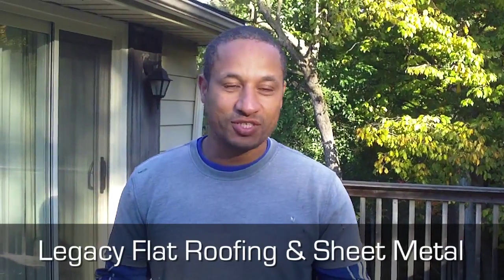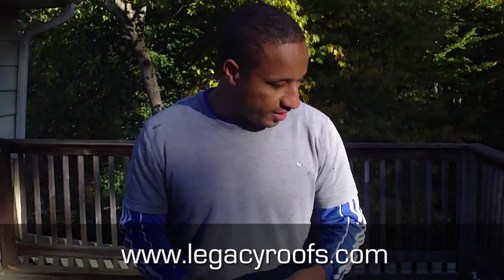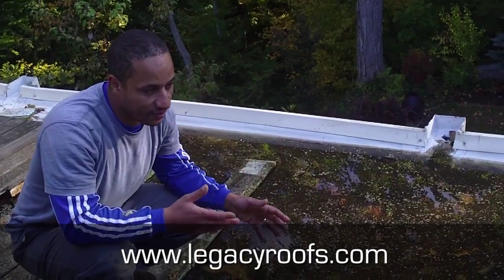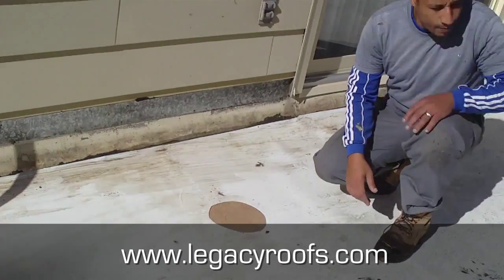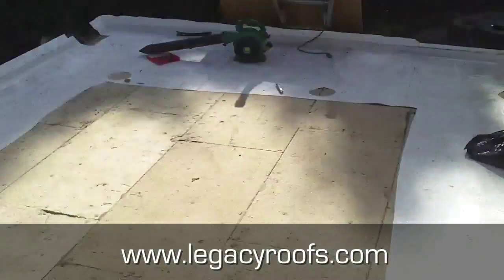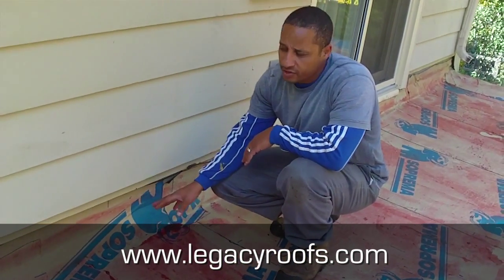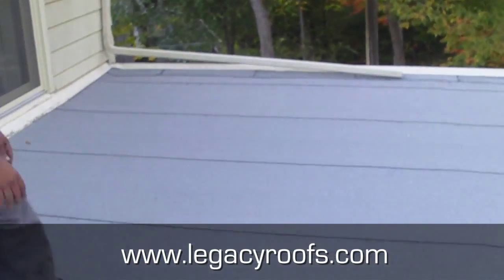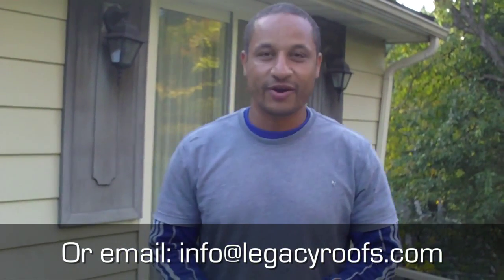Pooling water on flat roof London Ontario - Legacy Flat Roofing & Sheet Metal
This week we were in the North East end of London Ontario working on a flat roof.  This was a bit of a different scenario than we normally face.  We were called in not because a client had a flat roof that was old or leaking, we were called in because a client had a flat roof section that had a large amount of water pooling on the roof and wasn't shedding water.

On top of that the flat roof had a deck built over the top of it, so with such a large build up of water there were mosquitoes living and breeding in the water, so the client could never enjoy their deck during warmer weather. They were also concerned about other bacteria growing in the water.

Our plan was to shed the water from the wall side, there were 3 scuppers already at the other end of the roof, so we sloped the roof towards those so there is no more pooling water on the roof.  We also noticed that the scupper was sitting higher than the level of the roof surface, which is never a good thing.

We had to remove the entire deck and railing, you can see how much water was sitting on the roof, there was so much it couldn't even evaporate which normally happens 2-3 days after rain.  We also removed some siding and flashing so we could get the membrane up under the siding and up the wall.

There was a single ply membrane, our plan was to poke some holes in it to allow moisture and hot air to escape so there isn't condensation on the inside of the home, in the end we decided to remove all of the single ply just to avoid that condensation risk.

We created a taper towards the drain by using half inch fibre board doubled up and then tapered off. We installed a new scupper so the water was diverted and handled by the scupper.  Then we installed the base sheet and cap sheet for a water tight diversion of water.

The deck is up to the client, but they won't have pooling water problems ever again!